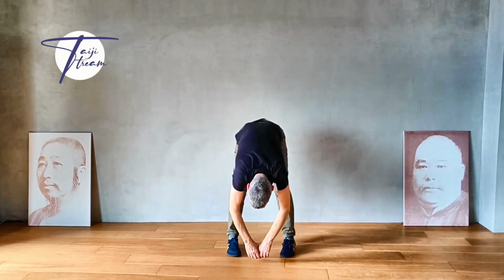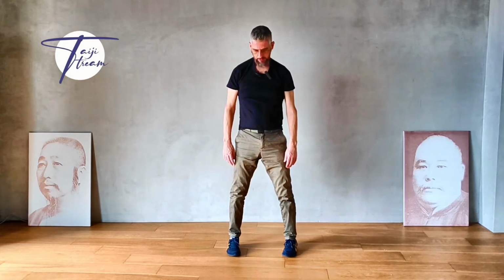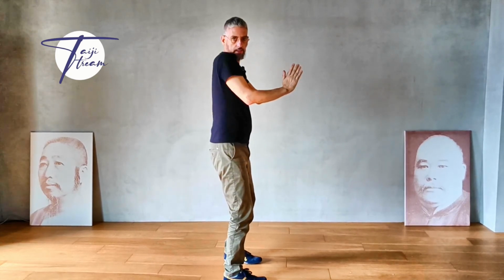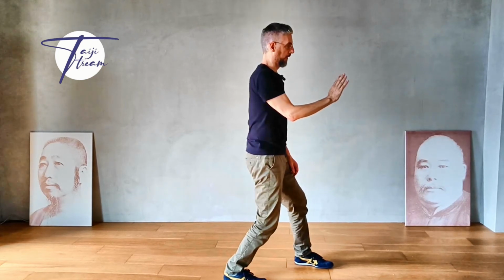The Vertical Forces in Taichi (Song Shen Wu Fa #4 with Q&A)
Extract from the last Taiji Seminar online for European students. The 4th Loosening Exercise of M. Huang allows a deepening  into the essential ideas of how the vertical forces pass through the body in a smooth wave.
There is only one exercise that is simpler than this to learn about forces and internal changes (you can check it for free):